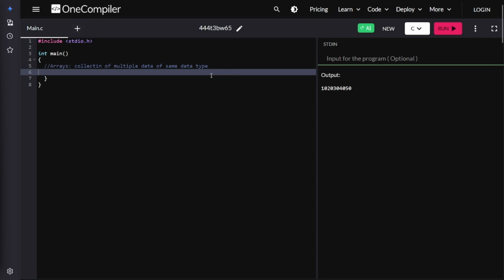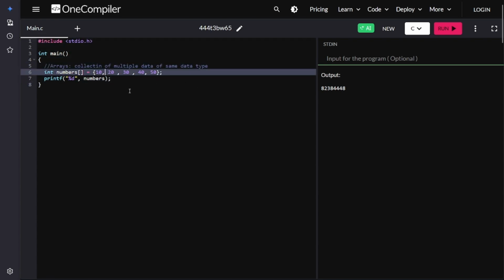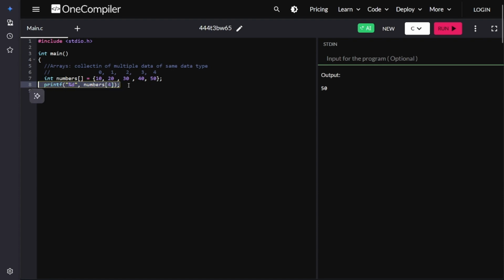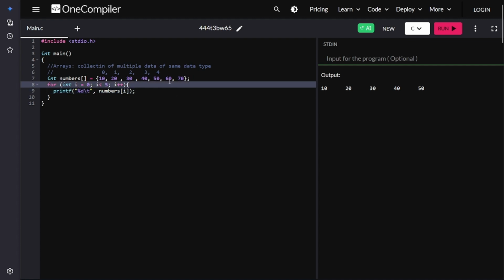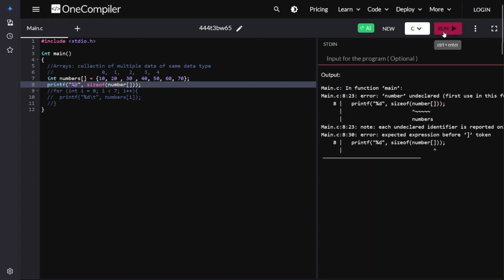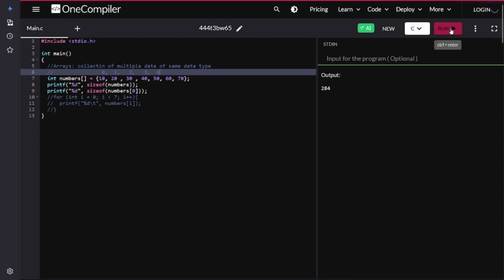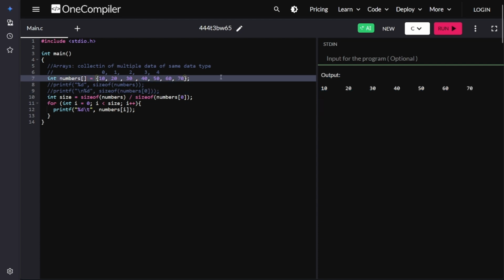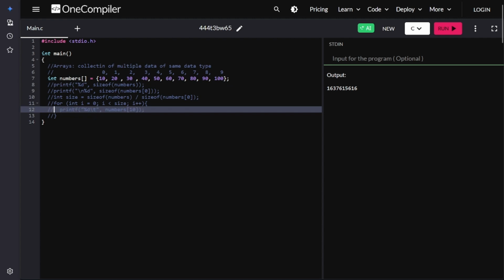1D Arrays in C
This video covers 1D Array operations in C